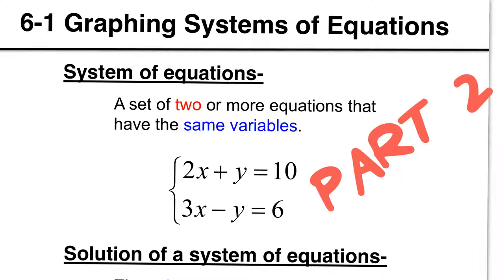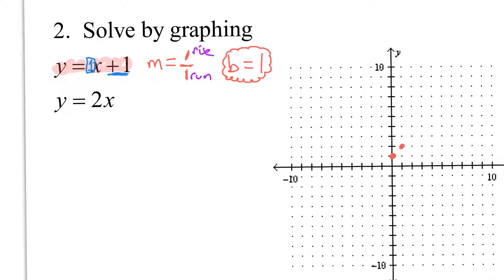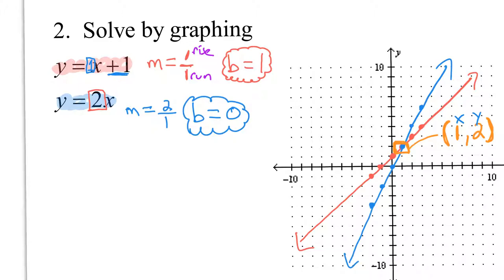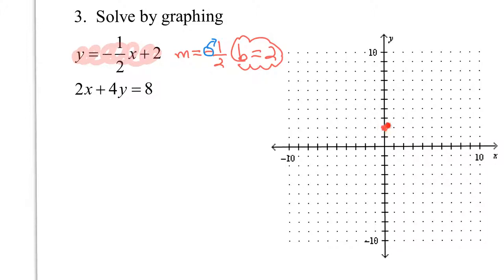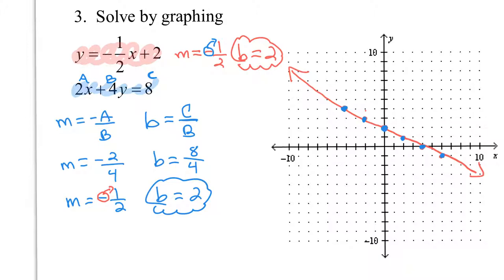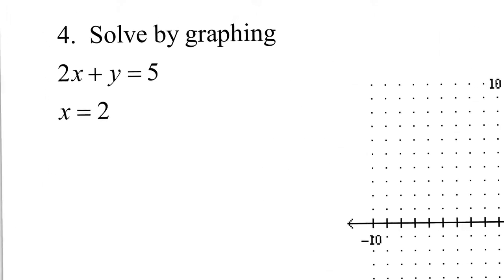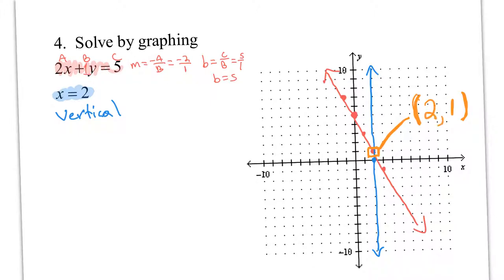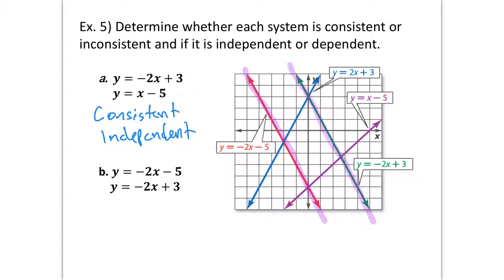Algebra 1 Graphing Systems of Equations PART 2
Learn how to graph a system of linear equations.